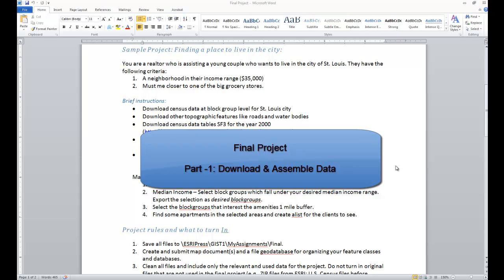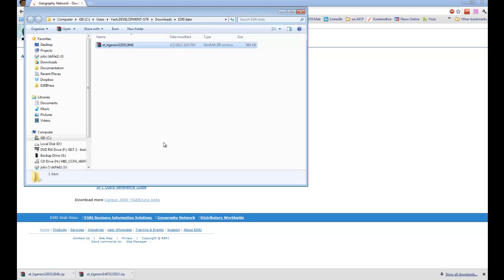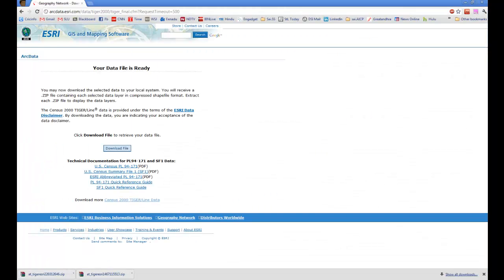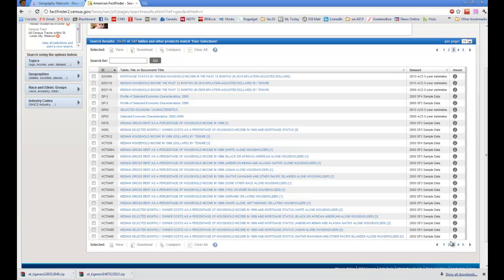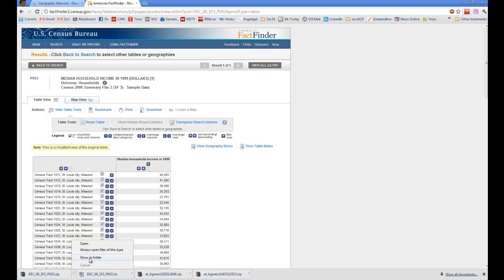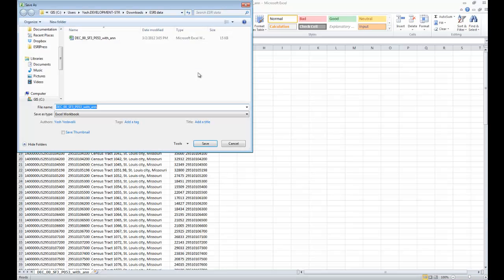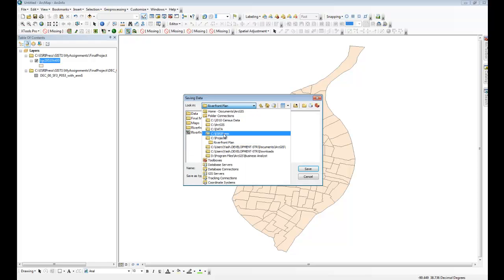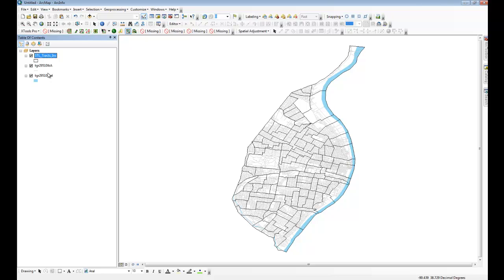Final Project; Part-1: Download and Assemble Data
Instructions on Downloading Data